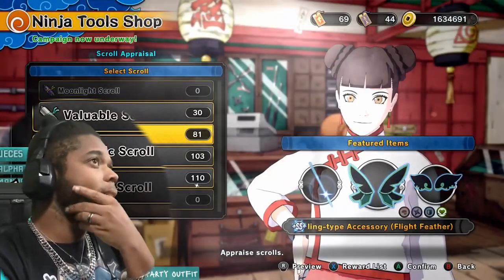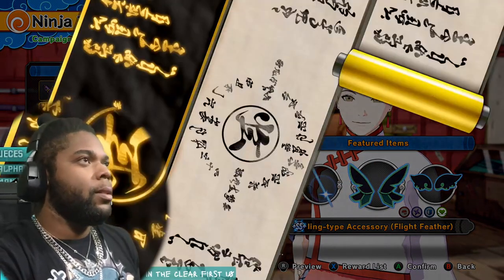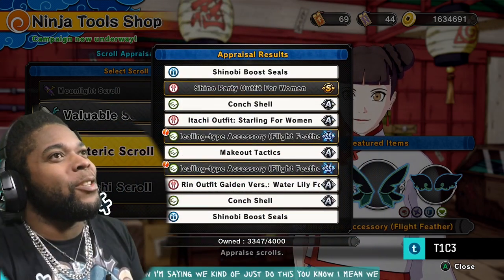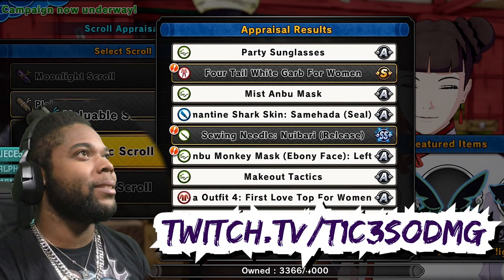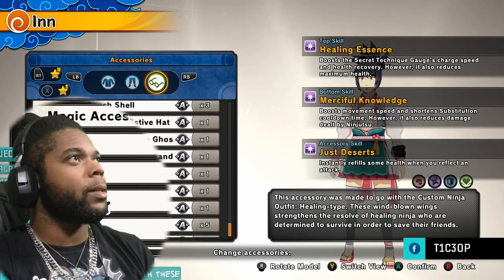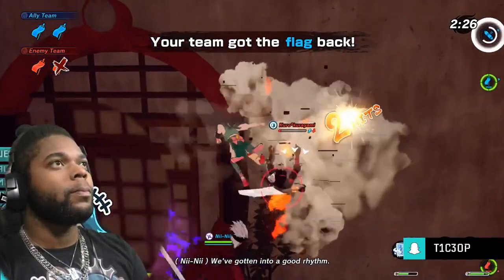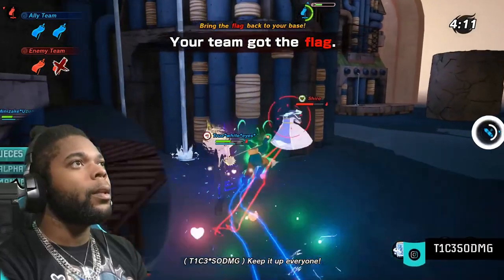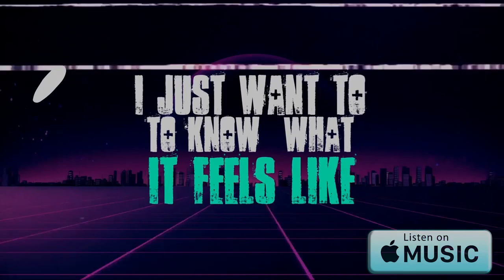Shinobi Striker - 30 Esoteric Scroll Opening ( T1C3 Method)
In this video we play Shinobi Striker. In this opening video I explain that if the method doesn't work for you... Repeat the process! This means you haven't opened enough just yet. This video shows you how to get Guaranteed SS Items or pulls at this current moment with Esoteric scrolls. in COMBINATION with your lower tier scrolls. I have plenty of videos with proof, determination, and of course our Ninja favorite lucky chakra!

🕹️Catch us playing anything!

T1C3
T1C3 SODMG
T1C3SODMG
T1C3 Method
Shinobi Striker
Shinobi Striker Scroll Opening
Esoteric Scroll
Naruto to Boruto: Shinobi Striker
Naruto
Guaranteed SS Items
SS Items
Scroll Opening
Esoteric Scroll Opening